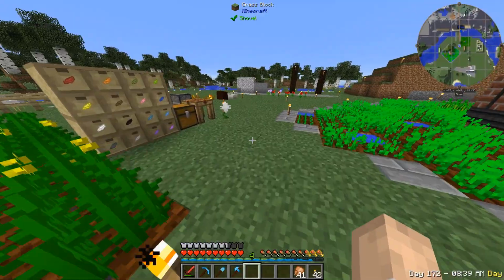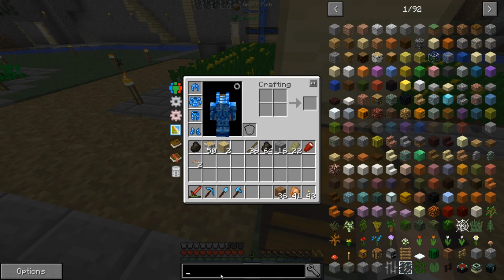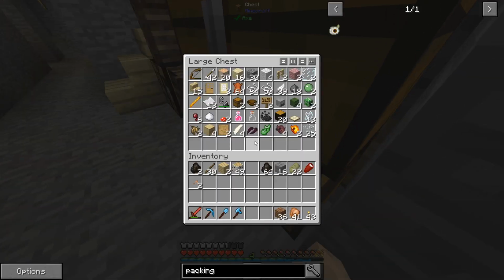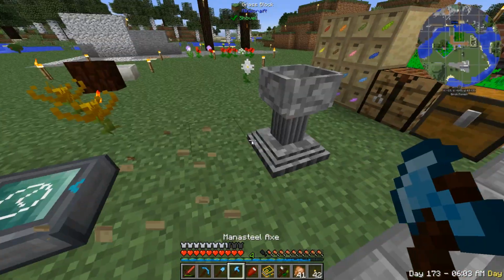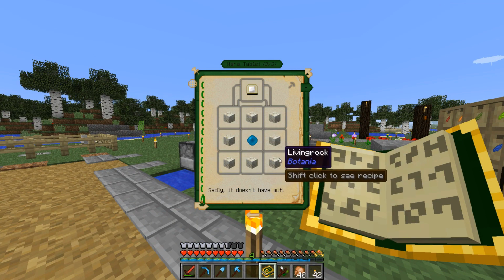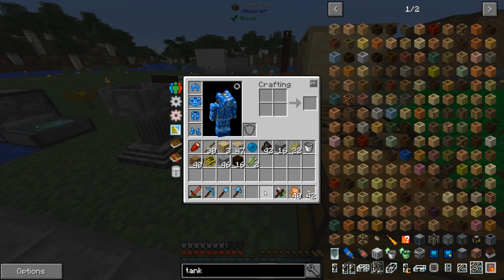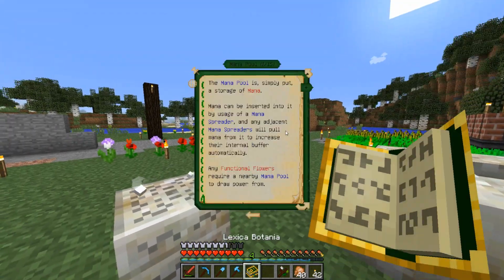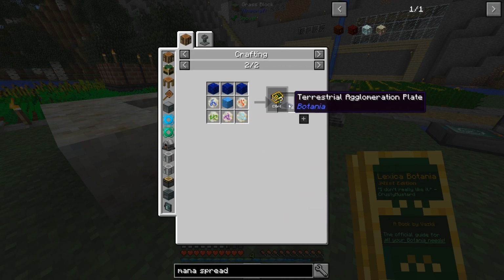Botania Runes - Minecraft FTB Beyond [Let's Play FTB Beyond]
Welcome to FTB Beyond! FTB Beyond is a modpack from FTB team for everybody! Let's Play FTB Beyond!

The pack for all people. Beyond is the general all-purpose pack from the FTB team that is designed for solo play as well as small and medium population servers.